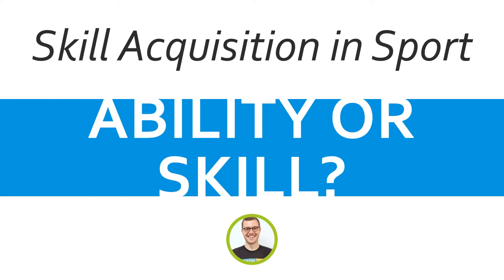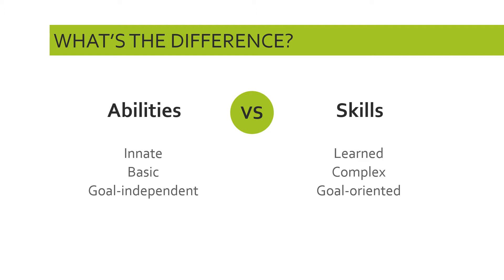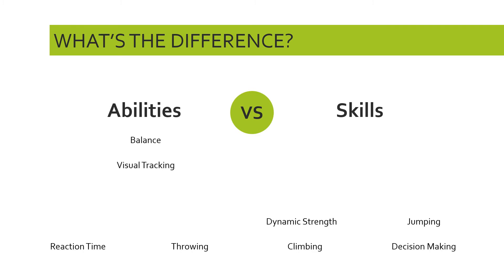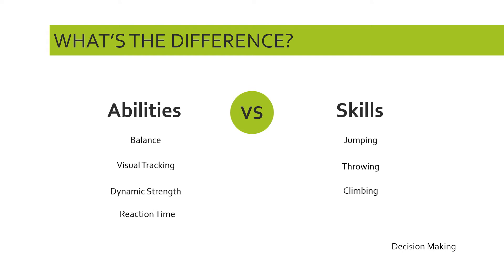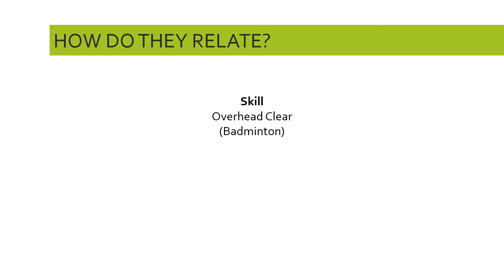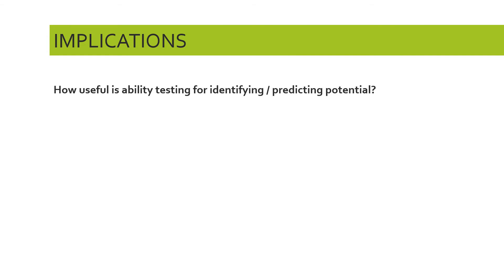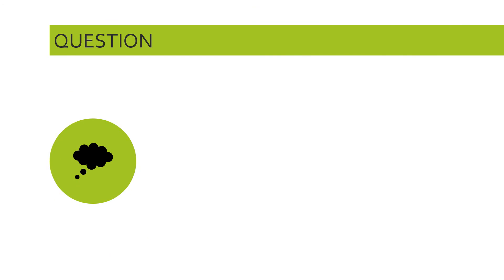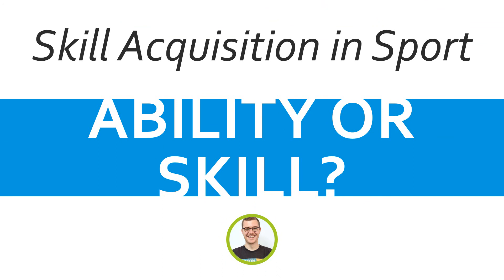05 Ability Or Skill? | Skill Acquisition in Sport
What is the difference between a skill and an ability? How do skills and abilities relate to one another? I answer these questions in this video.

I explain the difference bwteen the two and how abilities can be understood t ofunction as the building blocks for skills. I also finish up with a discussion about whether it is possible to identify abilities well enough to predict or scout for potential future sporting success. I outline three reasons why it is very difficult to identify sporting skill ahead of time.

[00:00] Start
[00:33] What is the Difference between Skills and Abilities?
[04:36] Examples of Skills and Abilities
[11:03] How do Skills and Abilities Relate?
[14:48] Implications for Teachig and Coaching
[21:29] A Question to Consider